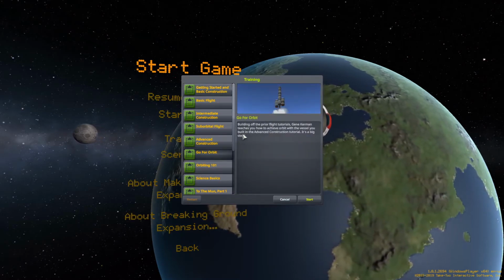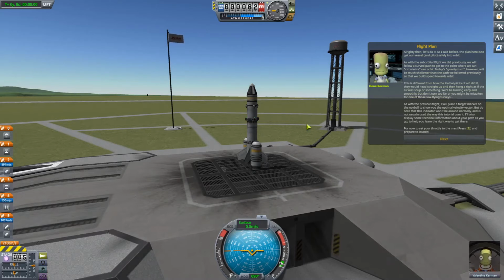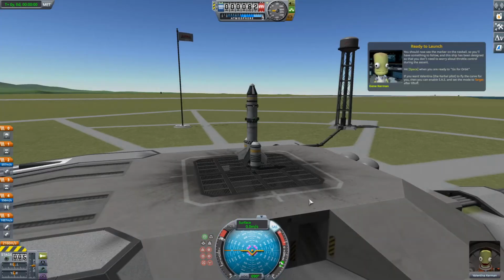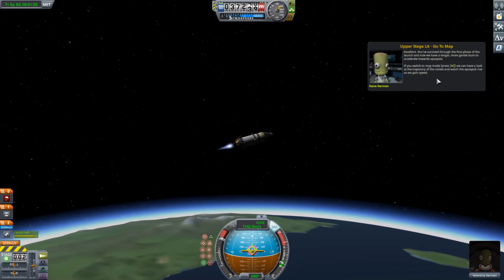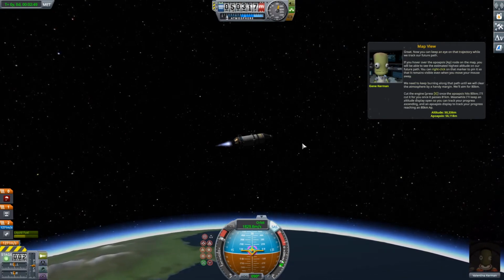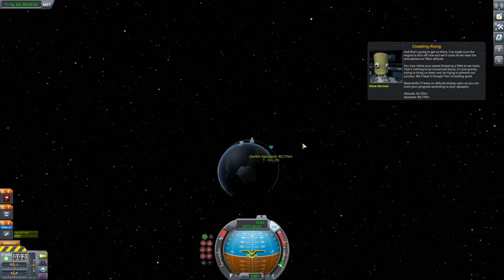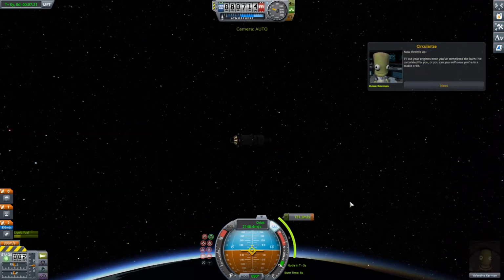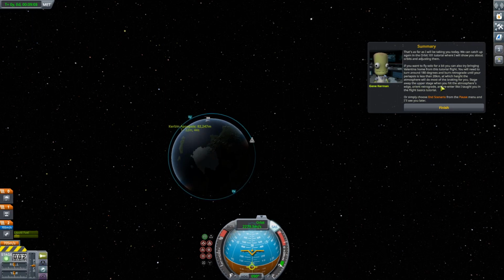Kerbal Space Program : Training 6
0:00 start
0:15 go for orbit
2:35 ready to launch
14:30 summary